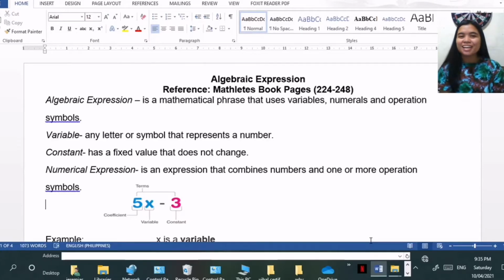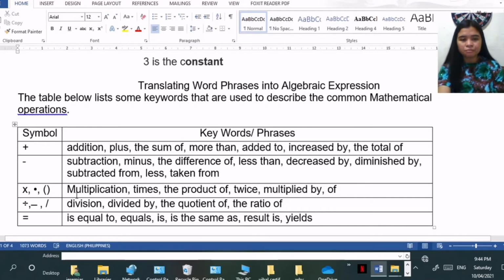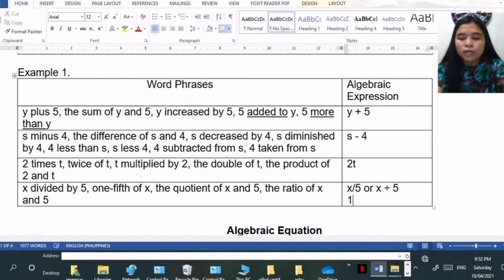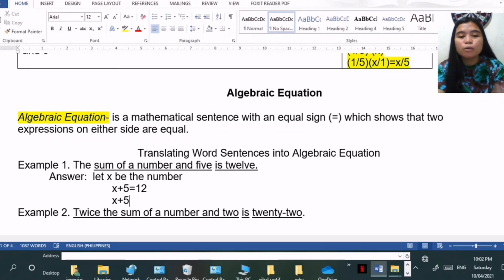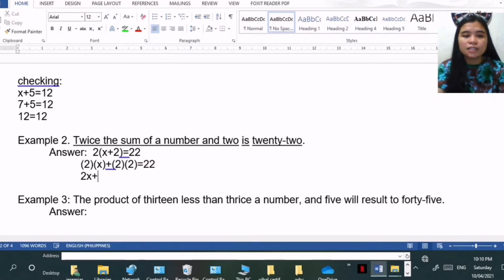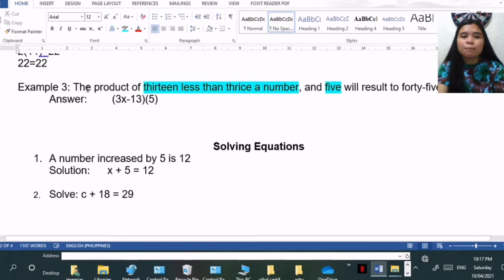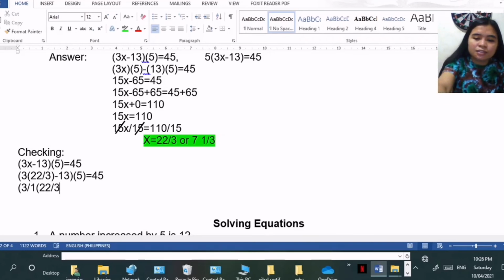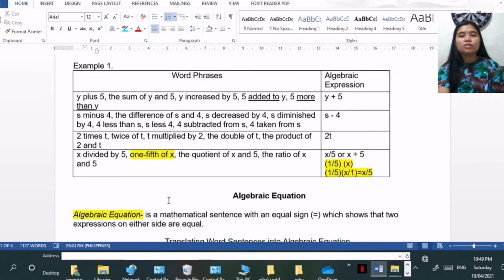Vlog #29- MATH VI-Q3W3 "Algebraic Expression and Equation"